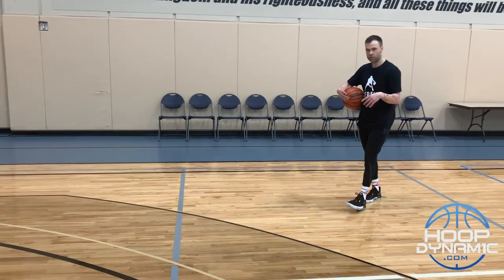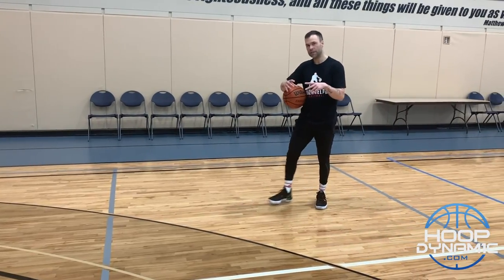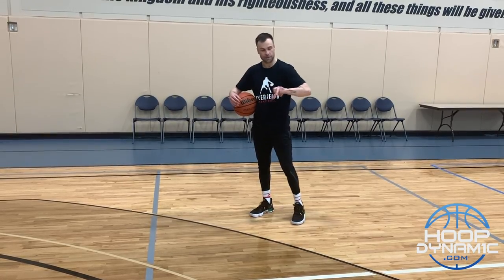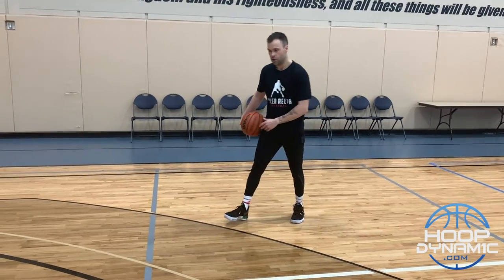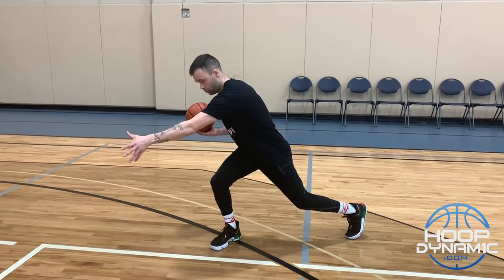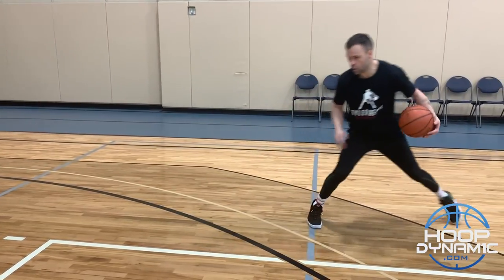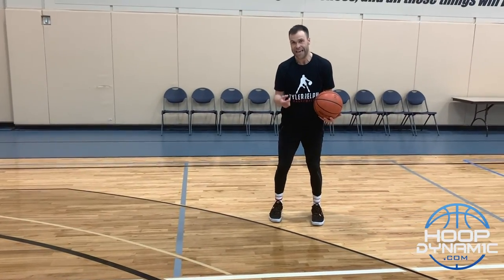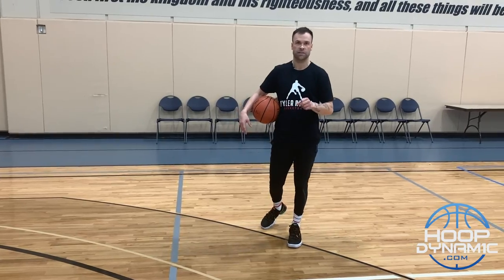Perfect The Under-Drag 🥶 Snatch Your Defender's Ankles!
This under drag move breakdown gives all the details on how to create maximum separation and stay on balance to shoot of the step back!

TYLER'S ONLINE TRAINING PROGRAM.

Perfect The Under-Drag! Snatch You Defender's Ankles!